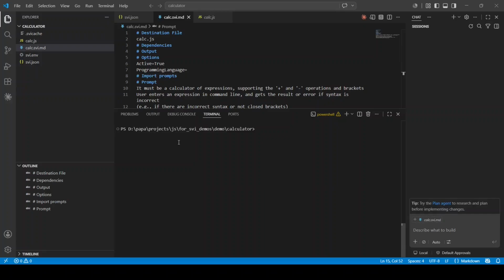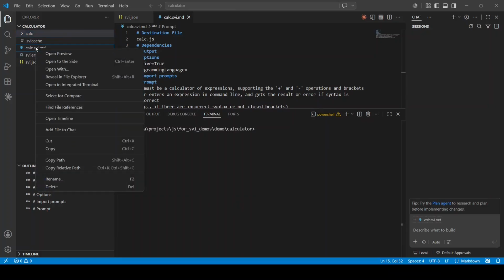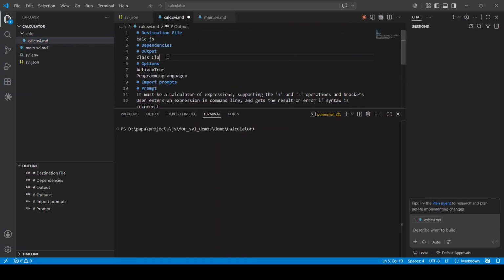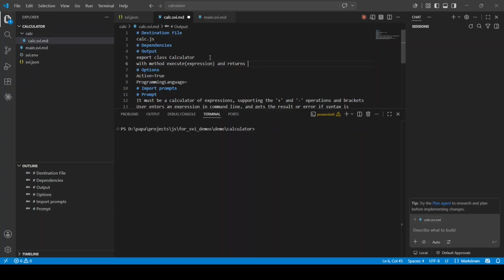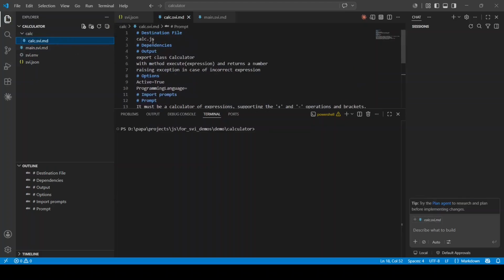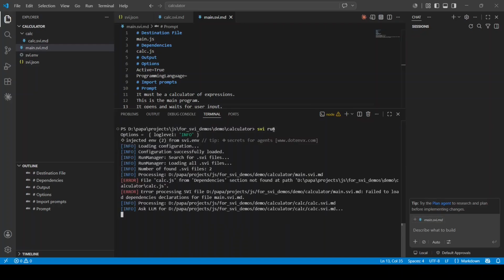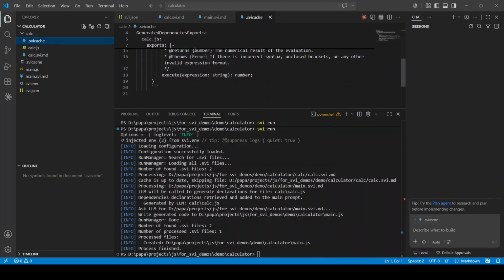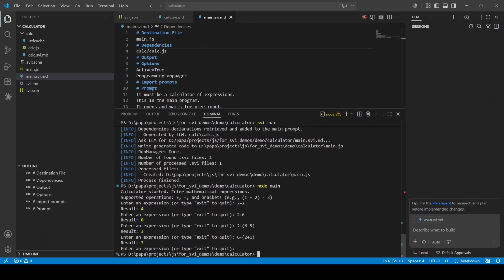SVI Getting Started - Part 2, Multi-File Projects and Dependencies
Welcome to the second SVI getting started tutorial.

In this video, you'll learn how to split a project into multiple source files, define dependencies between them, and generate each file independently while preserving the overall project structure.

SVI automatically reuses declarations from generated source files, giving AI the context it needs without requiring you to manually copy code between prompts.

SVI is a CLI tool that turns AI code generation into a deterministic workflow. It can be used as a prompt generator for ChatGPT, Claude, Gemini, and other AI assistants, or with your own API provider using an API key.

SVI is especially useful for larger projects where you want to generate or regenerate individual source files without affecting the rest of your codebase.

It also supports manual copy-and-paste workflows, making it convenient for developers using AI chat interfaces.

Topics covered:

Splitting a project into multiple files
Refactoring with SVI
Defining file dependencies
Reusing generated declarations
Incremental AI code generation
AI-assisted development
Spec-driven development (low-level)